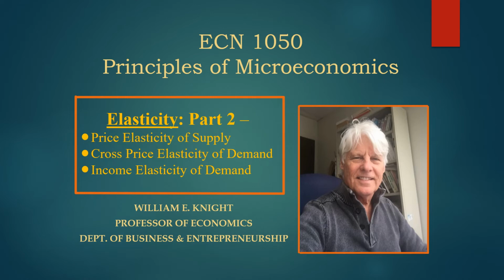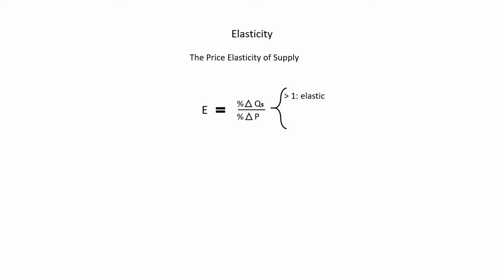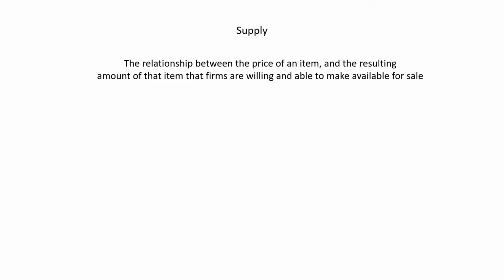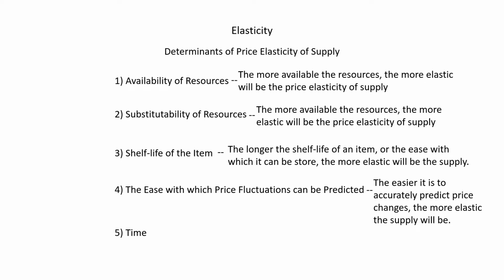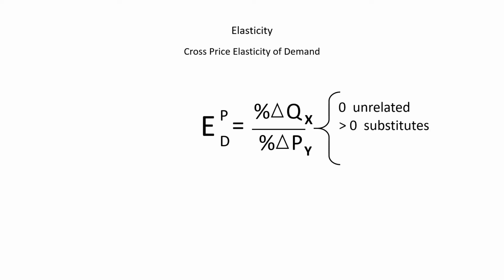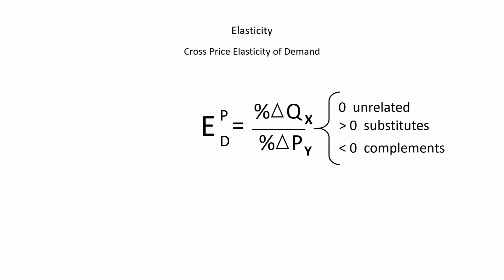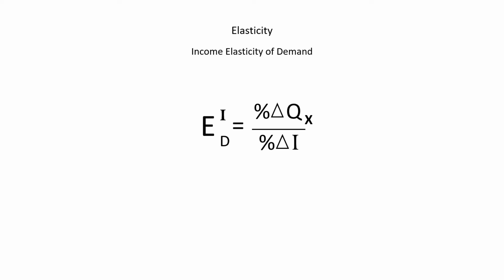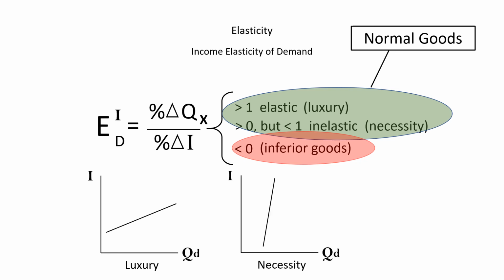Elasticity with narration Part 2c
This video is the second in a two part series on the concept of ELASTICITY. In Part 1, the concept of Price Elasticity of Demand was explained. In this, the second part, the following concepts are considered:
1) Price Elasticity of Supply
2) Cross Price Elasticity of Demand
3) Income Elasticity of Demand
A Youtube video using the concept of Price Elasticity of Demand and Price Elasticity of Supply to determine the "Incidence of a Tax" can be found at this address